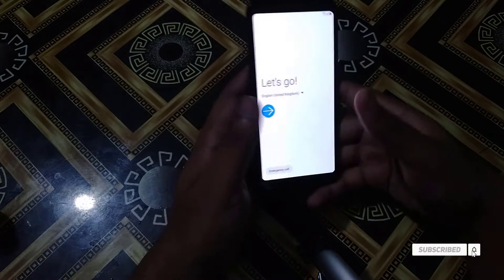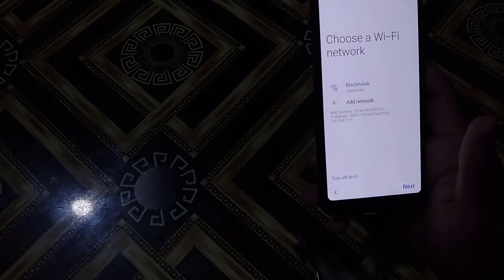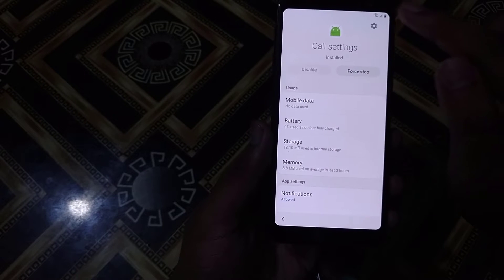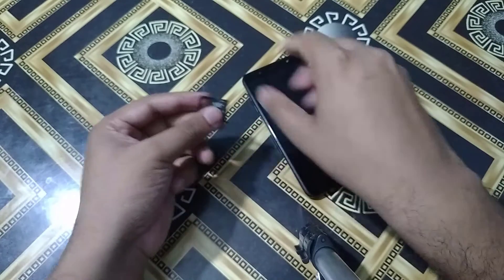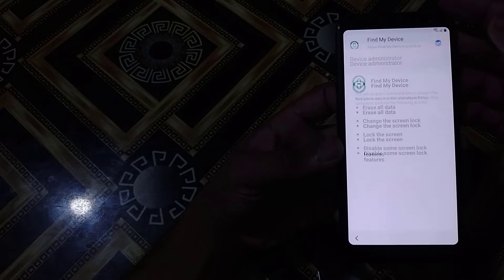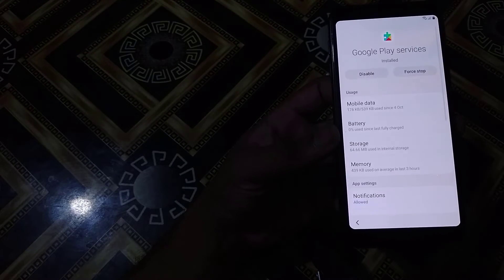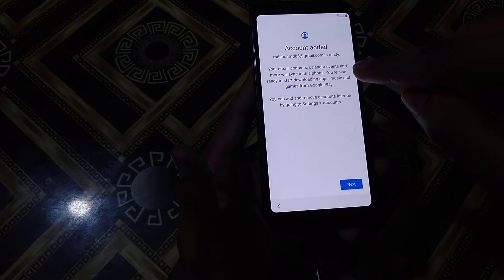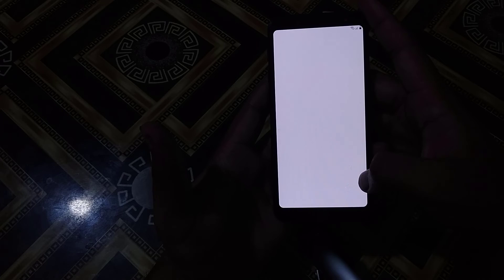Samsung J6 Google Account Bypass| Samsung J6 Frp Bypass Without Sim Card | Samsung J600 Frp Bypass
This video shows how to bypass samsung j6 google account bypass (J600G). It's also about samsung j600 frp bypass. This method works 100%. This samsung j6 frp bypass without sim card 2021 is done without any pc. It also illustrates samsung j6 frp bypass no pin window without box.

IT Help 360

1. How to Disable Windows 10 Updates Permanently || Turn off automatic updates of windows 10

2. How to Disable Windows 10 Updates Permanently || Turn off automatic updates of windows 10 (Bangla)

3. Walton Primo H8 Frp Bypass Without PC 2021 || 100% Solved || Google Account Remove ||Android 8.0

4. Walton Primo H8 Frp Bypass Without PC 2021 || Bangla || 100%|| Google Account Remove ||Android 8.0

5. Walton EF6 Frp Bypass || Walton EF6 Frp Remove || EF6 Frp 100% Done || EF6 Frp Remove Without PC

6. Walton EF6 Frp Bypass | Walton EF6 Frp Remove | EF6 Frp 100% Done |EF6 Frp Remove Without PC |Bangla

7. Symphony V95 Frp Bypass| Symphony v95 google account remove| v95 frp bypass 2021

8. Symphony V95 Frp Bypass| Symphony v95 google account remove| v95 frp bypass 2021| V95 Frp Bangla

9. Symphony v96 Frp Bypass | Symphony v96 frp lock remove| Frp bypass symphony v96| V96 google account

10. Symphony v96 Frp Bypass | Symphony v96 frp lock remove| Frp bypass symphony v96| V96 google account

11. Symphony V48 Frp Lock Remove 100% |Symphony V48 Frp Unlock| V48 Google Account Remove Without Pc|
12. J5 Frp Unlock Without PC| Samsung J5 Google Account Bypass| J5 frp Bypass without PC| J5 Frp| Bangla

13.  J5 Frp Unlock Without PC| Samsung J5 Google Account Bypass| J5 frp Bypass without PC| J5 Frp| J5

14. How to Install Android 6.0 Marshmallow On Samsung Galaxy Core Duos gt-i8262|| IT Help 360

15. Redmi 9 Prime Frp Unlock|Redmi 9 Prime frp bypass without pc|Redmi 9 prime google bypass| M2004J19I
16.  Redmi 9 Prime Frp Unlock| Redmi 9 Prime frp bypass without pc| Redmi 9 prime google bypass|M2004J19I

17. Huawei Y3 2017 Frp Bypass Without Pc|Frp Bypass Huawei Y3 2017|Huawei Cro U00 Frp Bypass|2021|BD

18. Huawei Y3 2017 Frp Bypass Without Pc|Frp Bypass Huawei Y3 2017|Huawei Cro U00 Frp  Bypass|2021|100%

19. Samsung J6 Google Account Bypass| Samsung J6 Frp Bypass Without Sim Card | Samsung J600 Frp Bypass

20. Samsung J6 Google Account Bypass| Samsung J6 Frp Bypass Without Sim Card | Samsung J600 Frp Bypass

22. Vivo Y91 Frp Remove|Vivo 91frp bypass without pc|Vivo Y91 frp lock|How To Bypass Vivo Y91 frp

23. Redmi Note 7 Pro Frp Bypass| Note 7 Pro Frp Unlock| Redmi Note 7 MIUI 12.5.1 Frp Bypass Without Pc

24. Symphony Z30 frp bypass solution| Symphony Z30 frp bypass without pc| z30 google account bypass|100%

25. Symphony Z30 frp bypass solution| Symphony Z30 frp bypass without pc| z30 google account bypass|100%

26. Geo Phone T19 Full Review Unboxing |বাটন ফোনের চ্যালেঞ্জ নিয়ে স্মার্ট ফোনের সুবিধা দিলো Geo T19